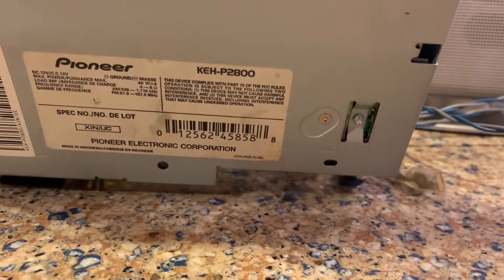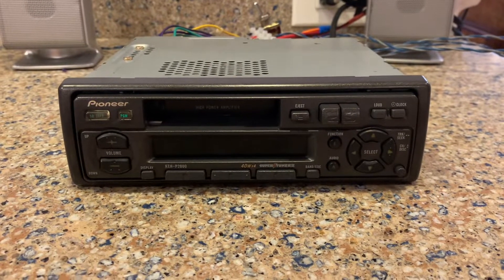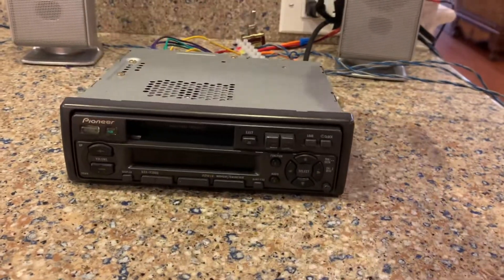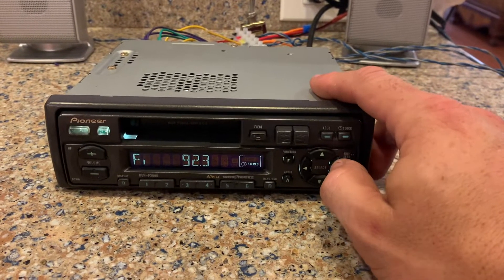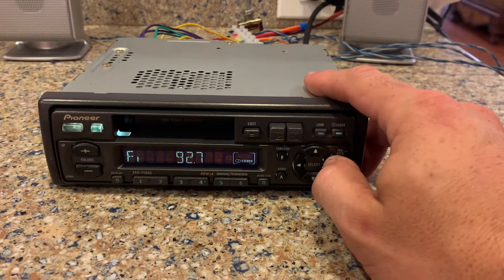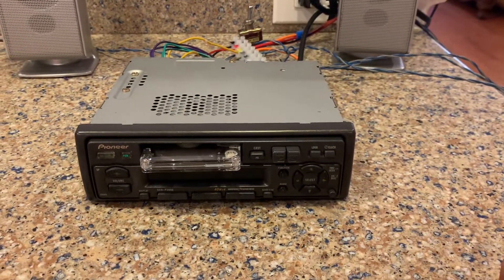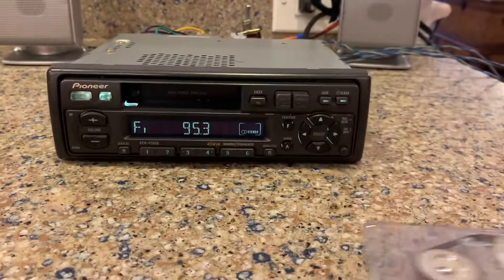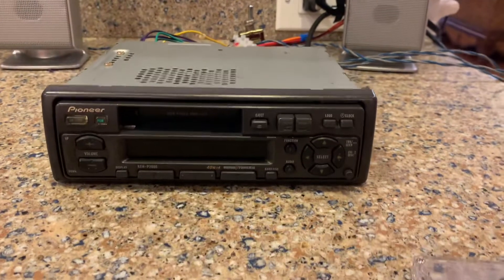Pioneer KEH-P2800 FM and Cassette Functionality Test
Pioneer KEH-P2800 SuperTuner AM/FM and Cassette Car Stereo — available on eBay!